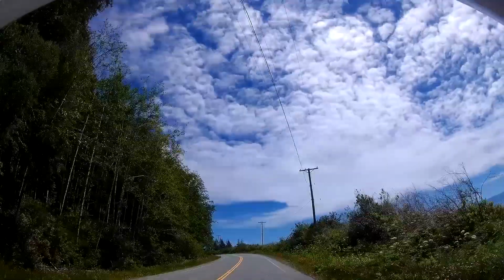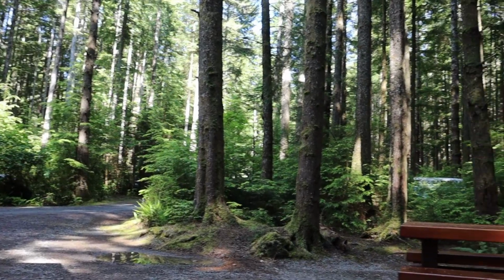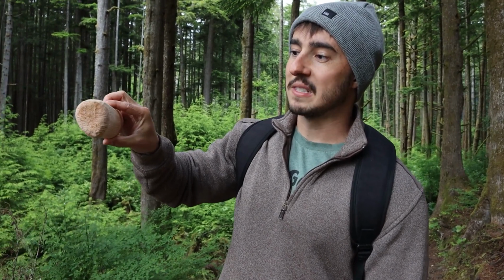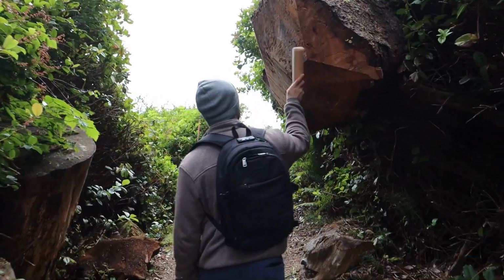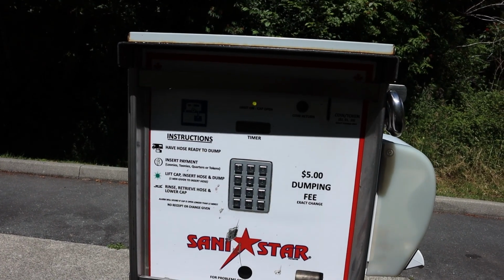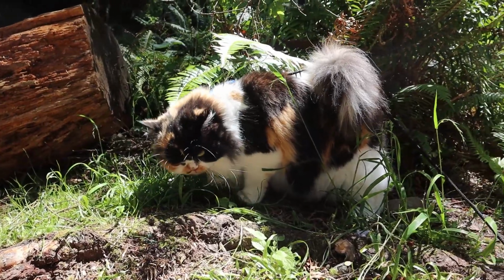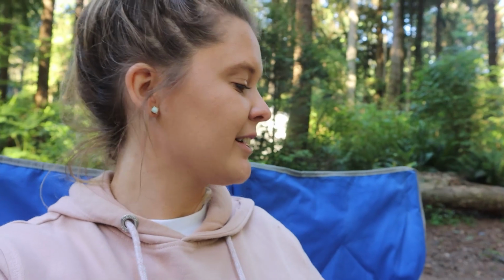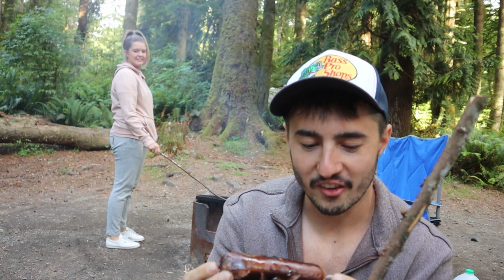RV Life at Vancouver Island's BEACH Campgrounds - Juan De Fuca Provincial Park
Welcome back to the RV life friends! So sadly we lost some epic footage of an amazing forest service road free campsite, but the journey continues! We got to visit China Beach Provincial Parks campground and French Beach Provincial Parks campground. Both are located on the rugged West Coast of Vancouver Island and were such a treat to take our Class C RV to. Although not RIGHT on the beach, it was a beautiful nature path to each of the beaches that added to that rainforest vibe of the Island.

We made sure to extra enjoy RV camping these BC Provincial Parks since they are also our last ones booked for almost a week, and then it's back to finding free camping sites and boondocking! That does provide some extra excitement and randomness, but also adds a layer of uncertainty to the RV living lifestyle. A lot more campgrounds than last year's RV living adventures across Canada and back though!

Thanks for checking out today's class C RV adventures friends! Cheers!